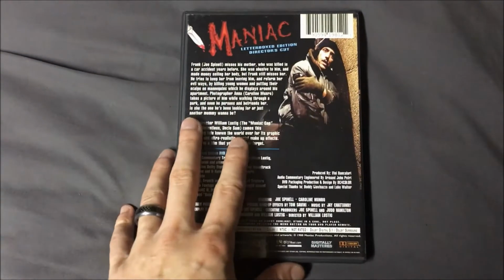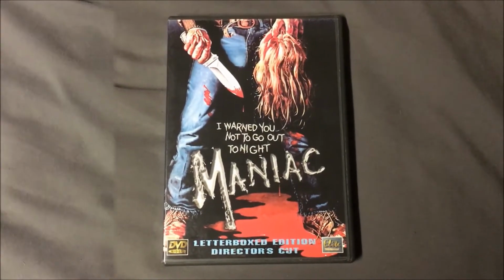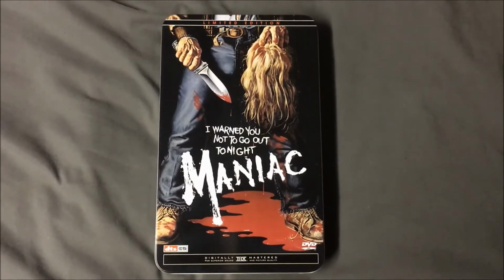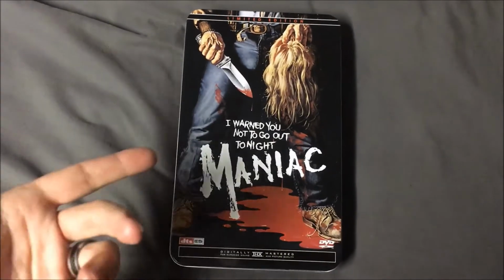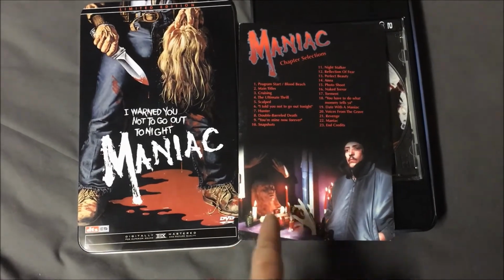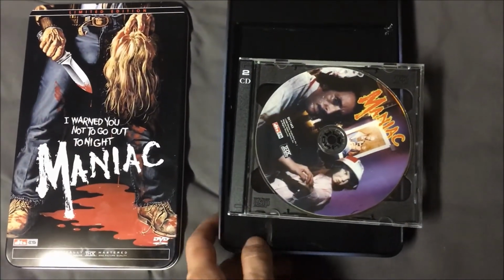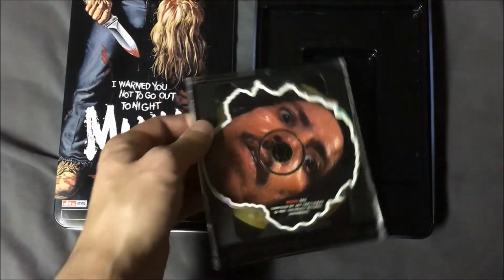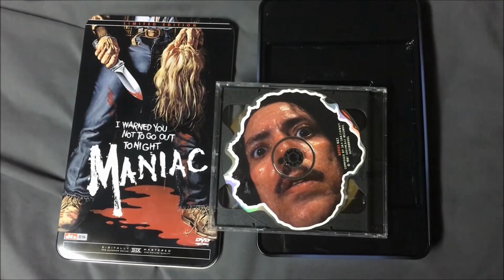TheHORRORman's Collection: Obscure Oddities - Part 2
Part 2 in my video series showcasing unique editions of movies & TV shows from my collection.

*Maniac 2... not "Maniac Cop 2."  No idea why I said that.*

Let me know what you think of this obscure oddity in the comments!